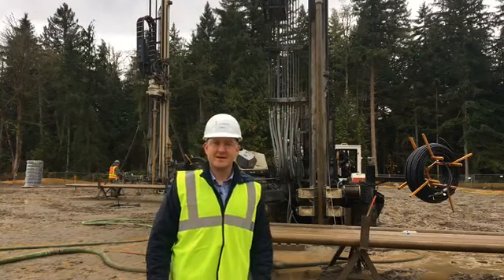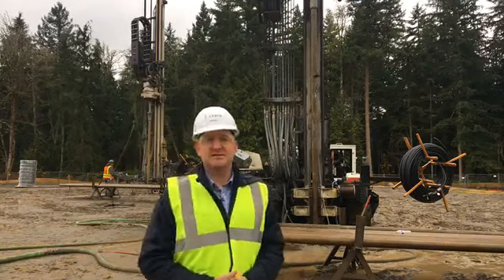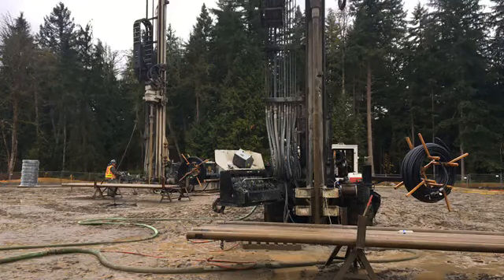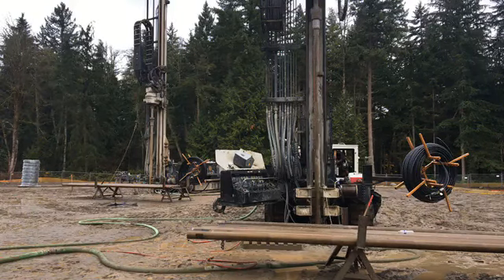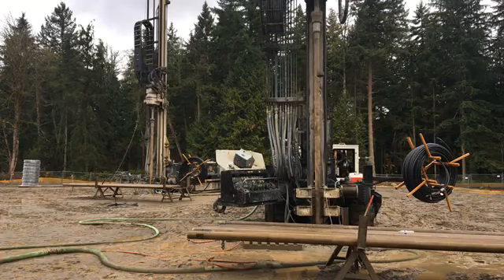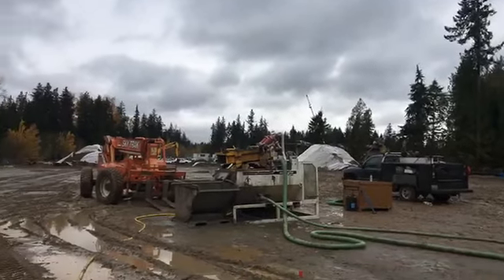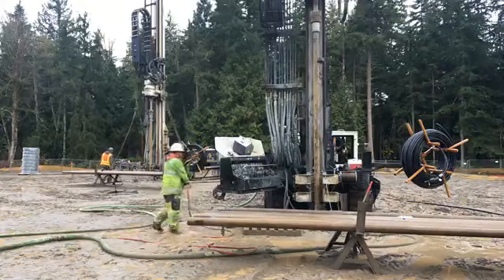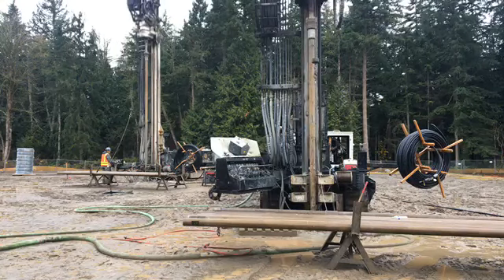Drilling of geothermal heating at new middle school in Redmond Ridge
Jed Reynolds, PowerED Resource Conservation Manager with LWSD Support Services, is giving an overview of the geothermal/ground-source heating being drilled at the new middle school in Redmond Ridge. A total of 166 holes will be drilled to a depth of 300 feet - about the height of the Statue of Liberty. Water comes out of the ground at about 50 degrees and heat pumps extract the heat. The cold water exits the building and goes back to the ground where it warms back up to 50 degrees. It will take about 85 days for works to finish the wells. The middle school opens in 2019. This project is funded by the 2016 bond and is possible because of community support.